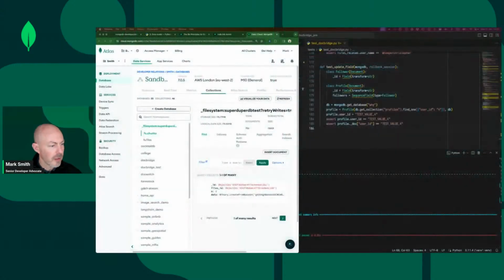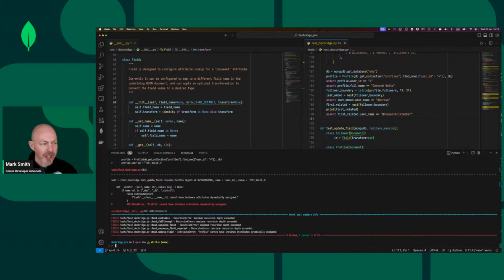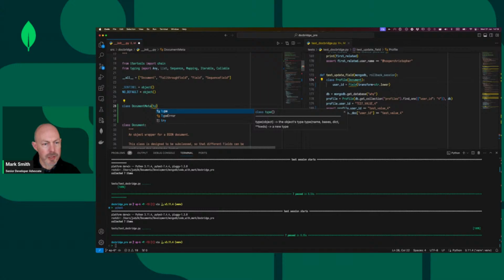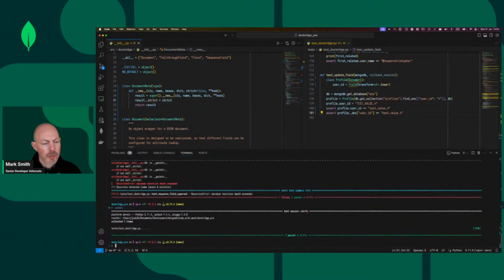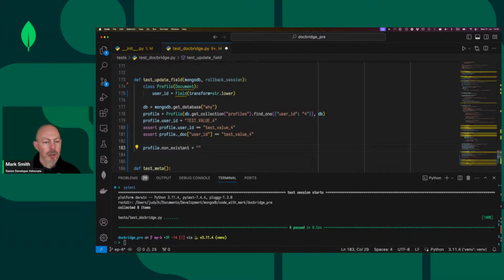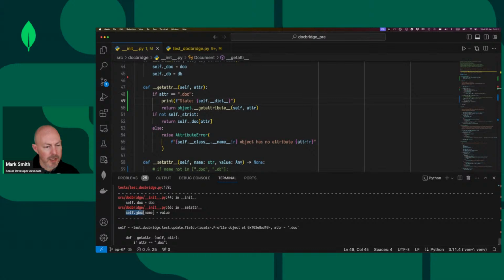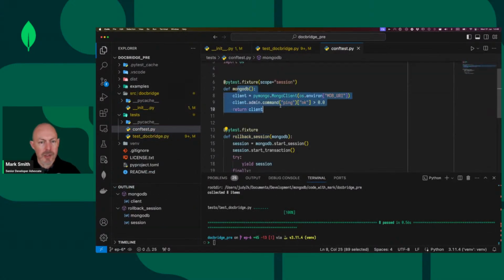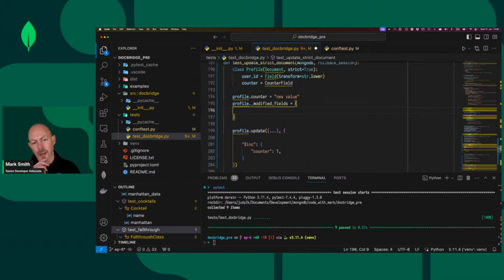Code With Mark: Updates in your Data Access Layer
Handling Updates in your Data Access Layer - Part 2

Every week you can watch Mark as he builds out a Data Access Layer in Python. This library, called docbridge, is an attempt to build a Pythonic framework that takes into account the various patterns that are used when designing document models with MongoDB.

So far, we've done a lot of work to abstract out reading from the database, but not so much on writing back to it. So let's continue what I started two weeks ago, and work on tracking changes to documents, so that they can be efficiently written back to the database.